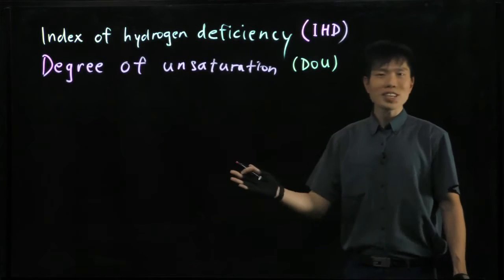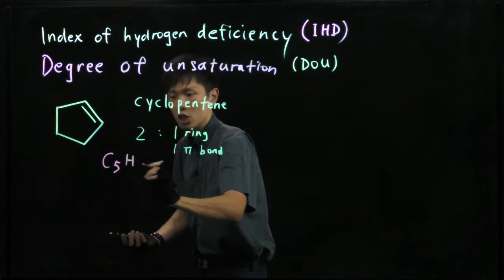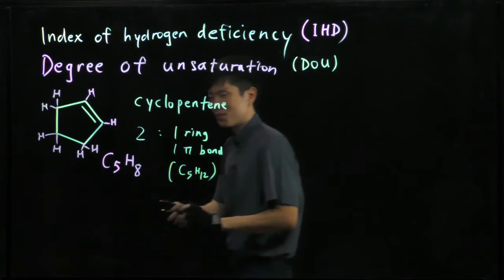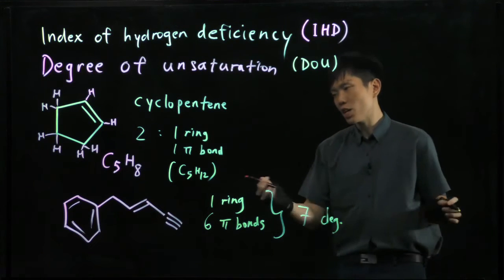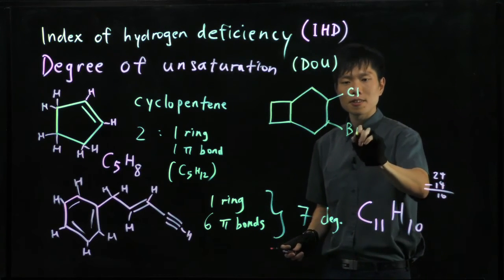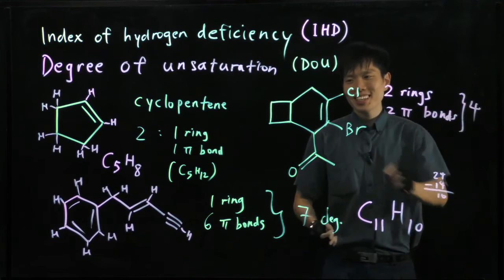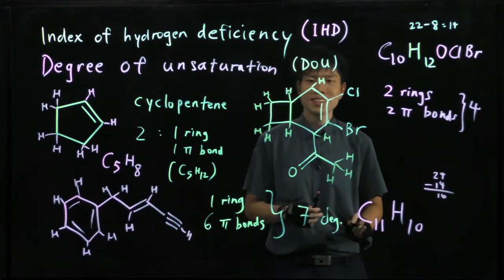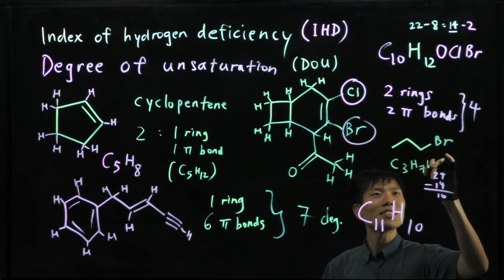Degree of Unsaturation (DOU) = Index of Hydrogen Deficiency (IHD) Episode 2 (Lightboard)